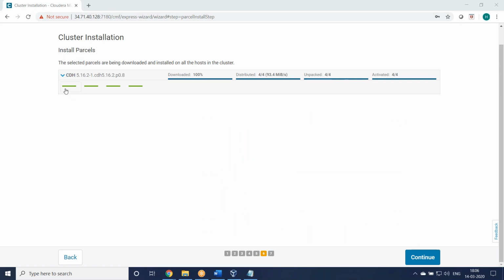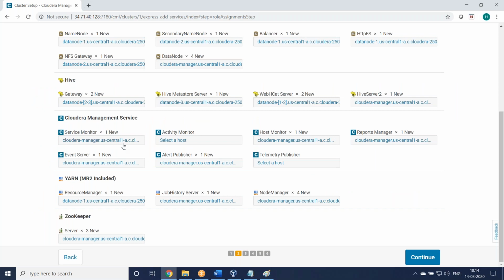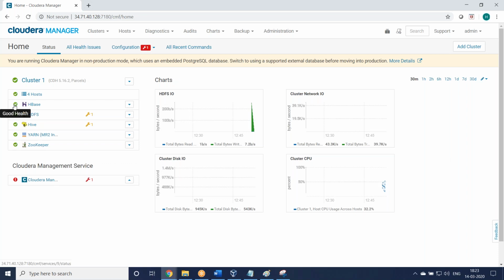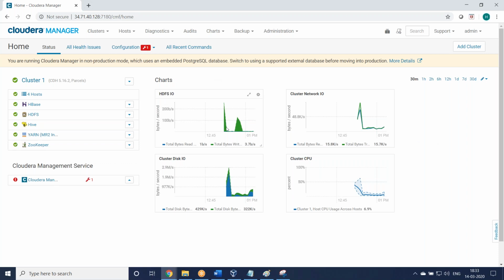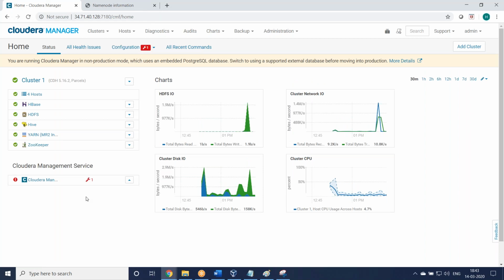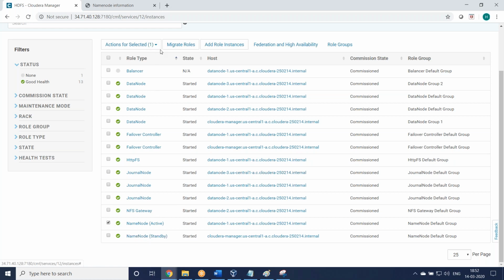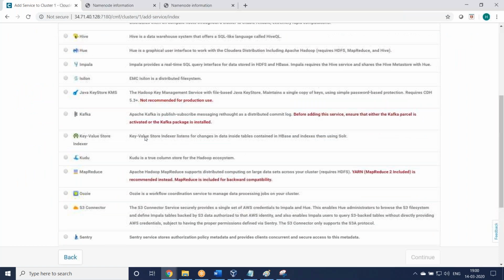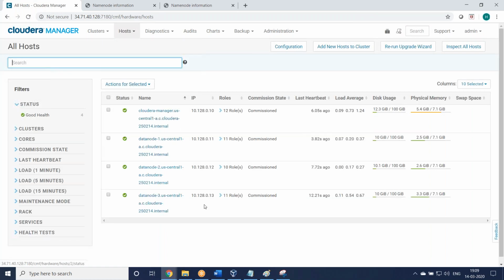Cloudera Installation on google cloud part 2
by Hanumantharao